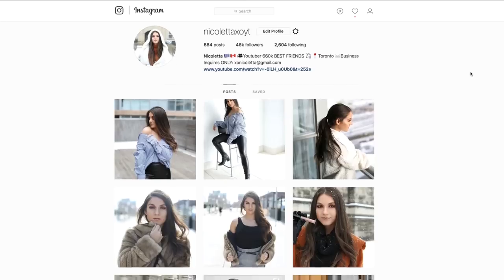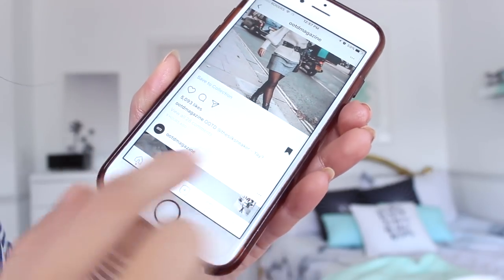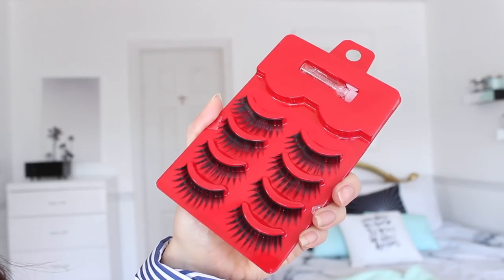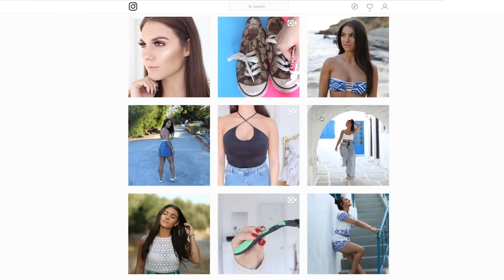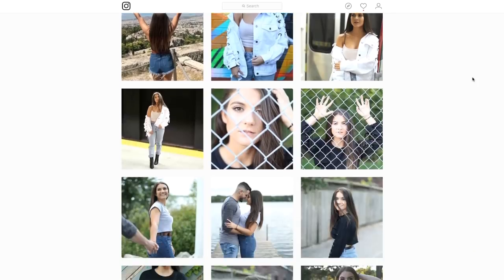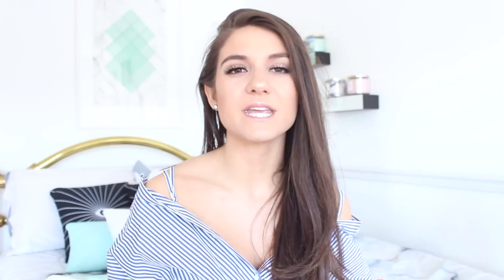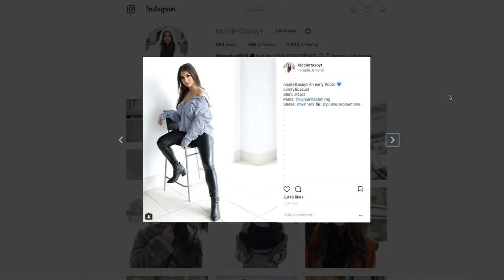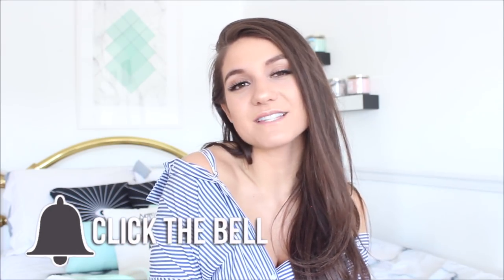How To Look Good In EVERY PHOTO !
How to look good in every photo! Model tips for photoshoots! How to look slimmer in photos !!

LIKE UP FOR MORE!